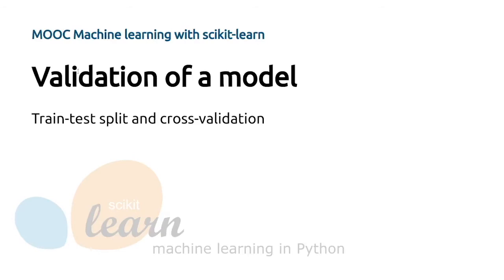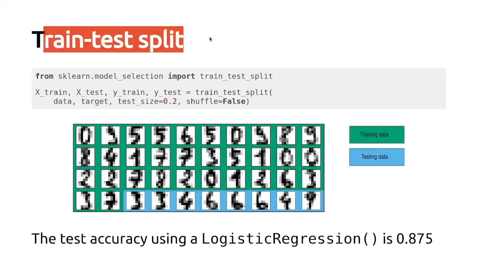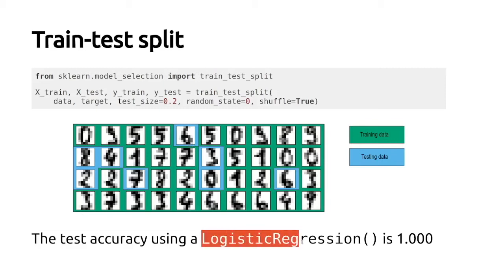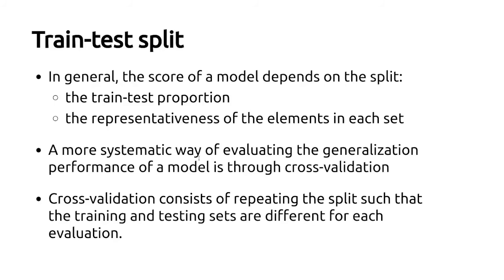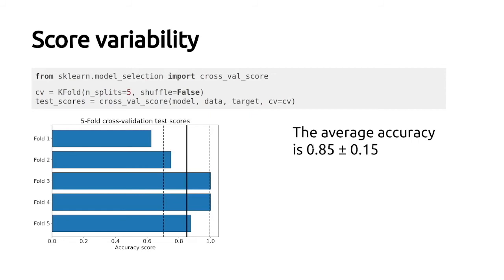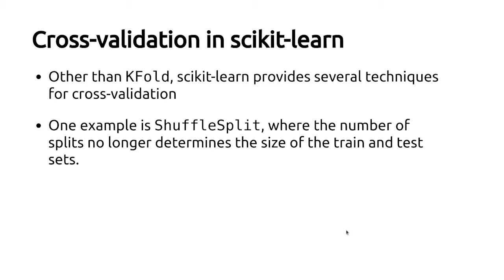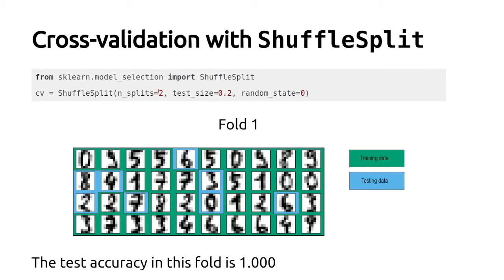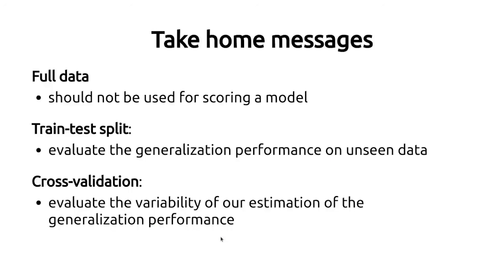Validation of a model